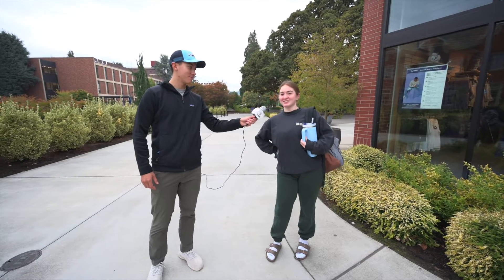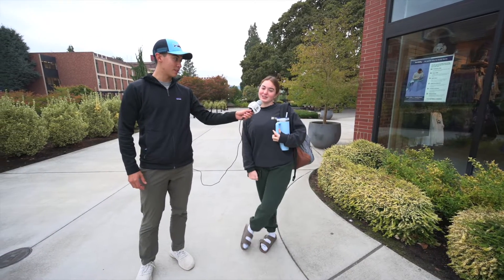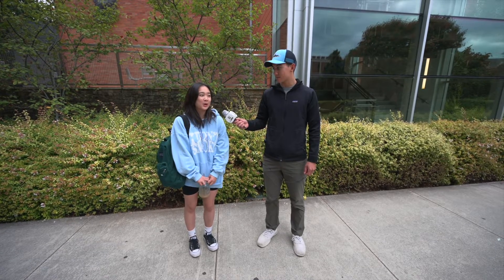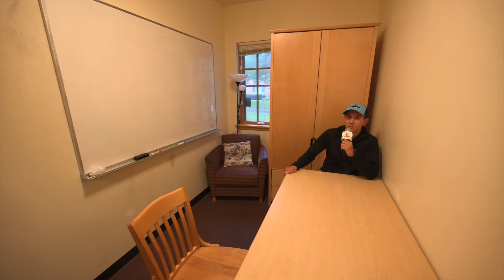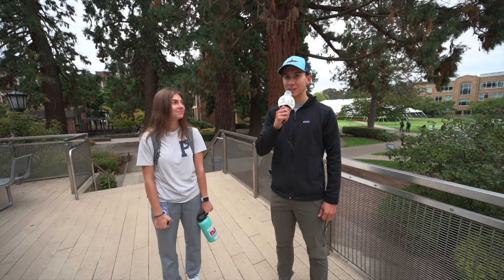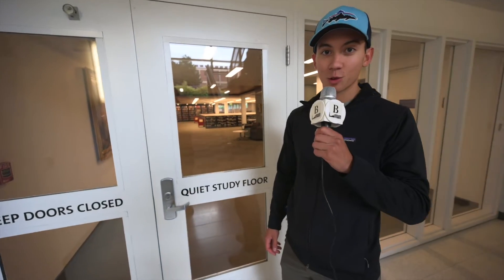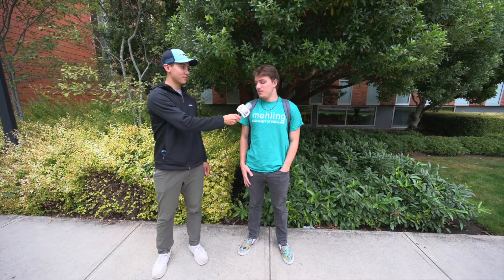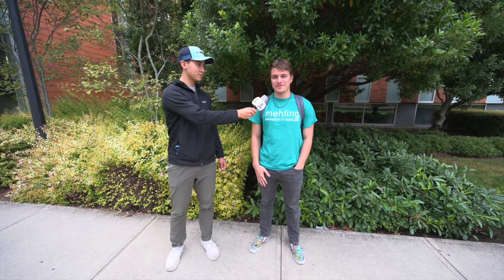VIDEO: Best Study Spots on Campus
New year, new class, new study spots. Where is your favorite place on campus to study? Beacon videographer Andrew Gotshall asks students where they like to study and puts them to the test.

Andrew Gotshall is a photographer and video producer for The Beacon.